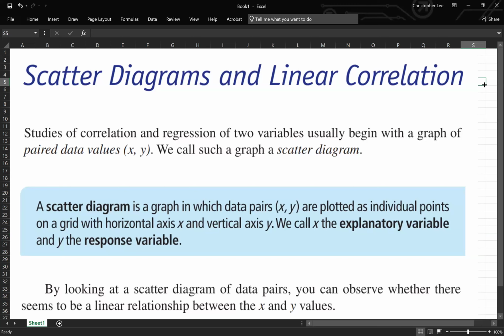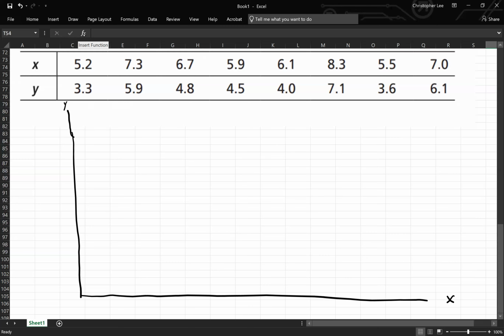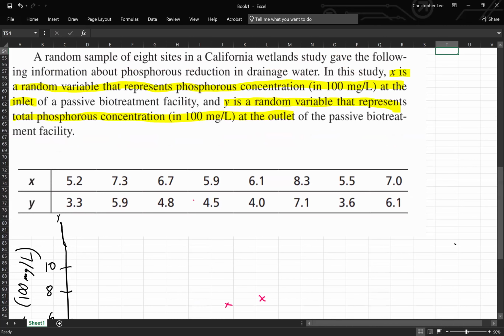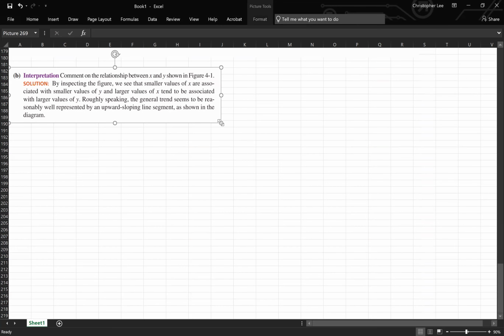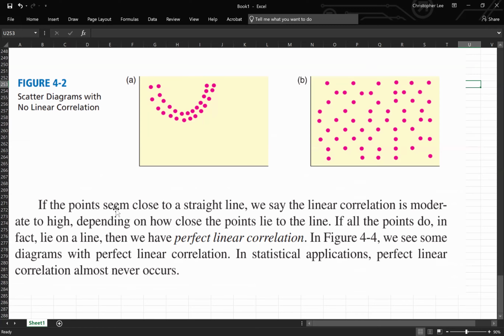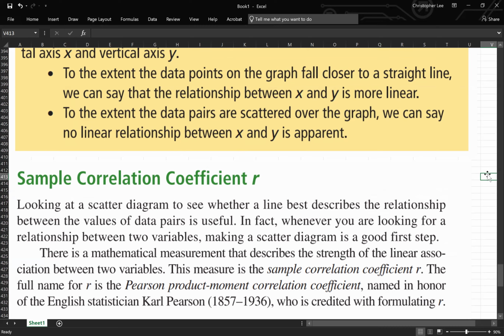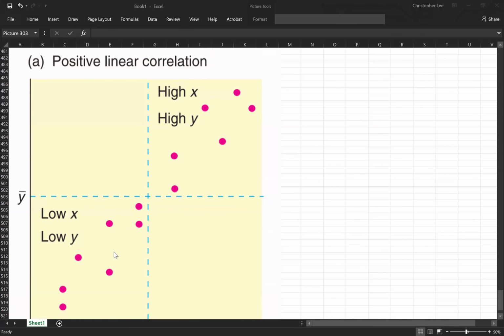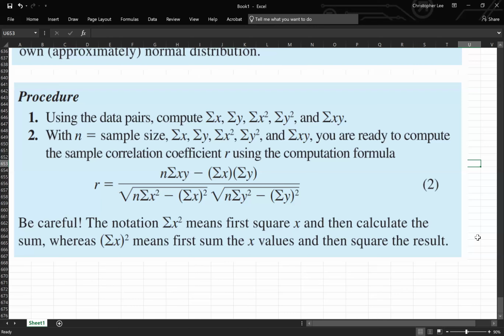Day 17 Math 23.5 Scatter Diagrams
📈 Scatter Diagrams: The Dating App of Data Analysis

Swipe right on this video if you love spotting patterns, analyzing relationships, and making sense of chaos—because scatter diagrams are here to help you decode the drama between variables.

In this lecture, we dive into:

- What scatter diagrams are and why they’re cooler than they sound
- How to tell if two variables are besties, frenemies, or complete strangers
- The difference between correlation and causation (because not everything is your ex’s fault)
- Why outliers are basically the plot twists of your dataset

Whether you're prepping for a stats exam or just trying to impress your spreadsheet, this video will help you connect the dots—literally and figuratively.

If this video made you smarter, snort-laugh, or say “wait… that makes sense!” then do your part: